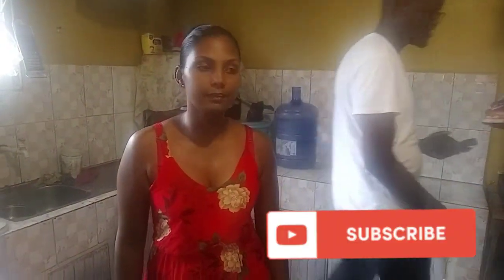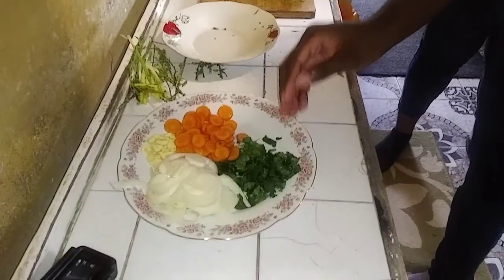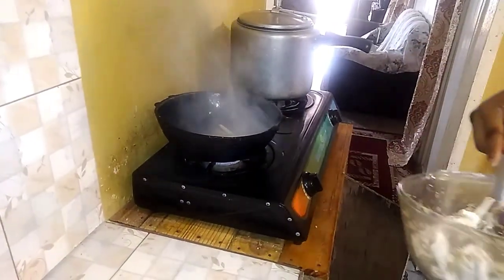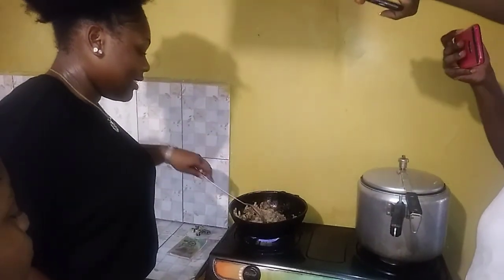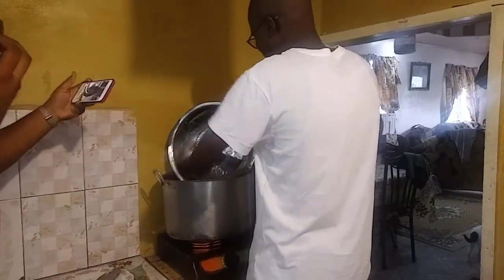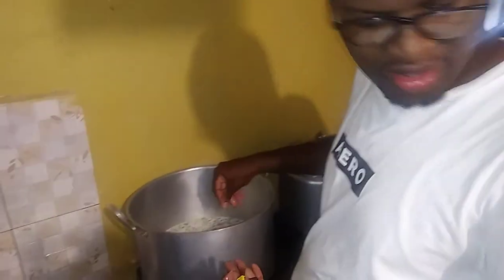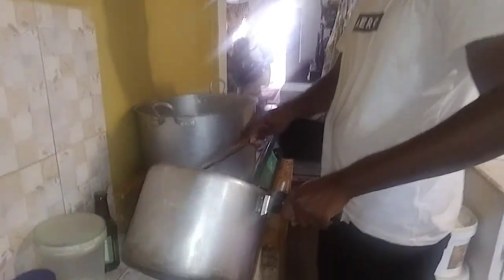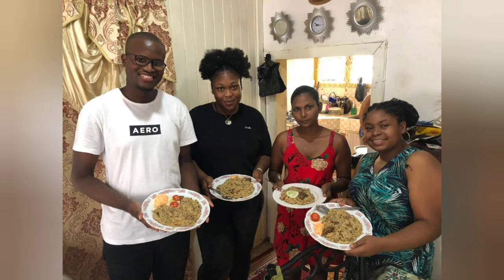callaboration with Phillip vlog/cook up with all meat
callaboration with Phillip and friends